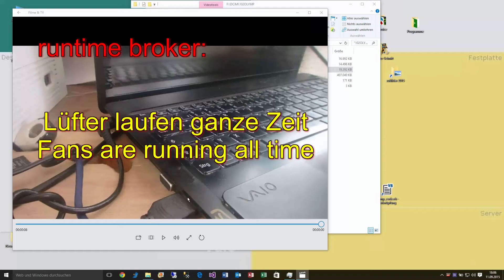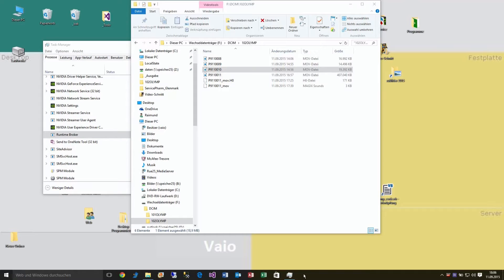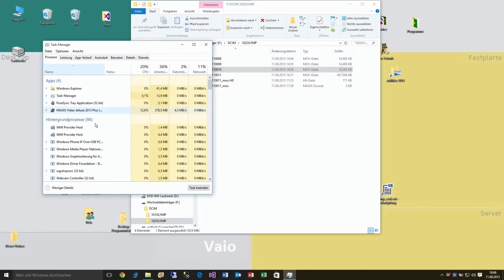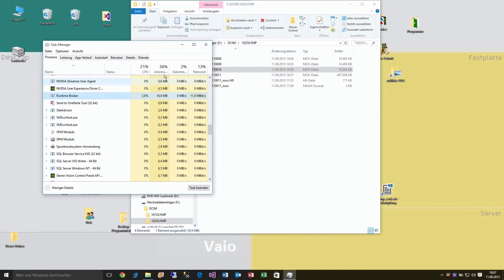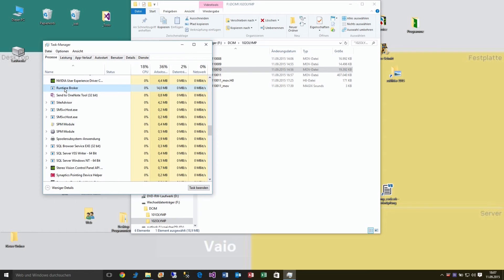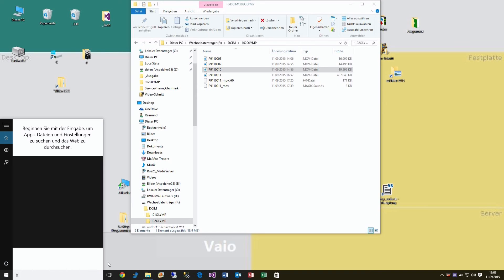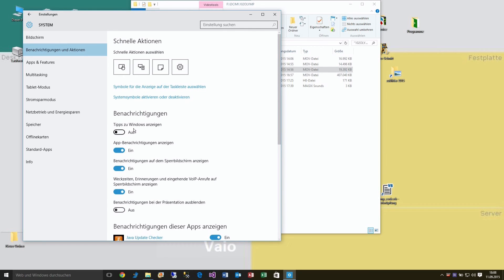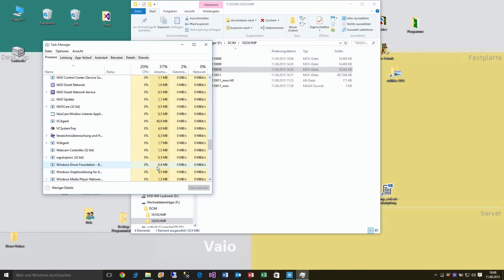Windows 10: memory problems and fans are running because of the runtime broker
Windows 10: Lüfter am PC läuft die ganze Zeit auch im Leerlaufmodus, weil der Runtime Broker läuft
Problem: Lüfter am Computer läuft die ganze Zeit
Beschreibung:
Seit meinem Upgrade auf Windows 10 läuft in der Pause bei meinem Laptop / Computer die ganze Zeit der Lüfter, obwohl keine Programme aktiv sind.

Beim Prüfen des Taskmanagers habe ich festgestellt, dass der Runtime Broker die ganze Zeit läuft.

Windows 10: Fans at the PC all the time also runs in idle mode, because the runtime broker runs

Problem: Fan on the computer running all the time

Description:
Since my upgrade to Windows 10 is running in the break at my laptop / computer all the time, the fan, even though no programs are running.

When checking the task manager I've found that the runtime broker all the time running.